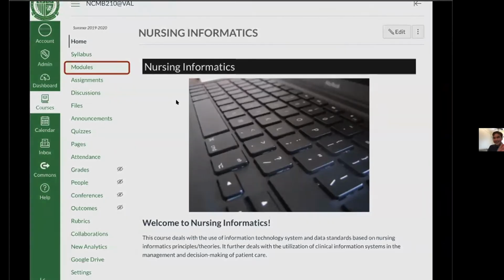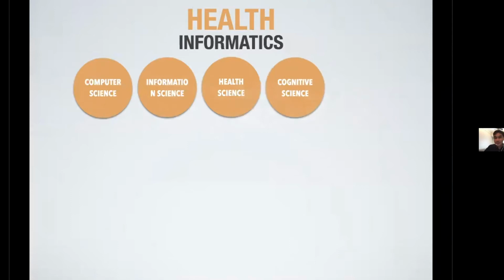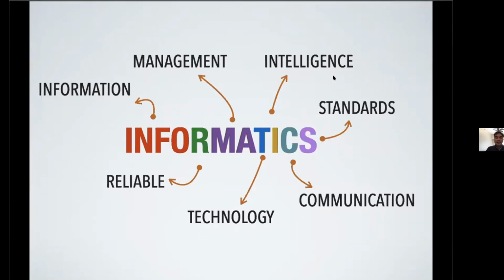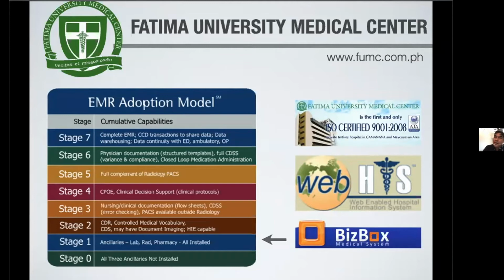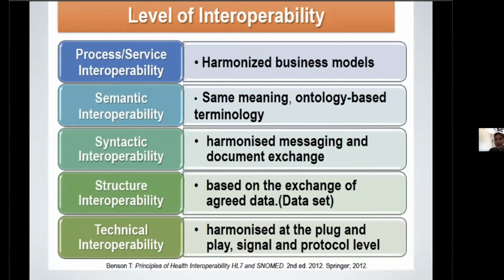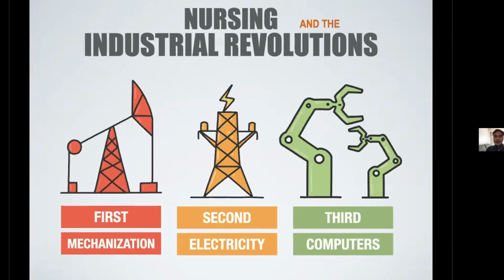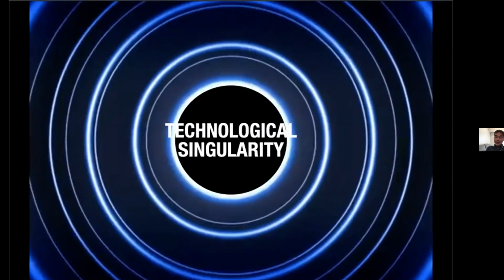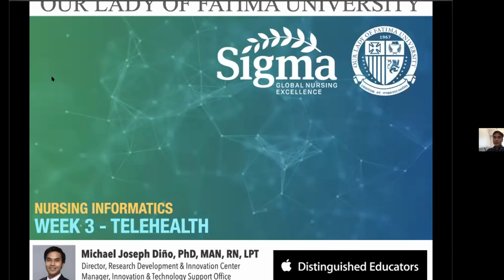Nursing Informatics Week 3 - Telehealth